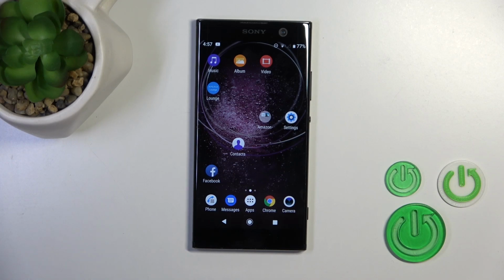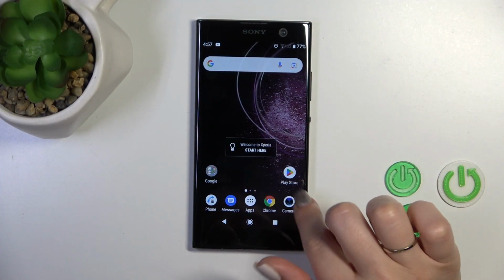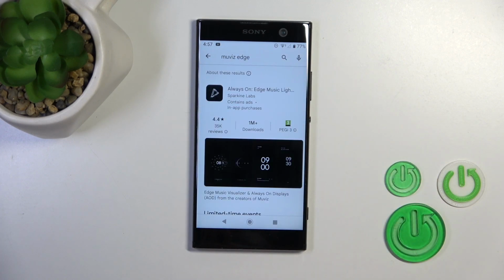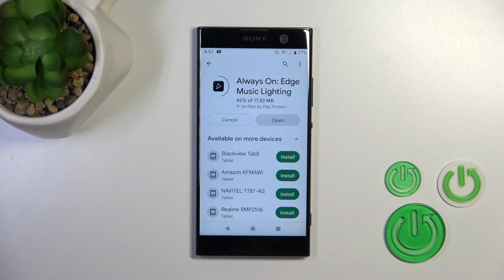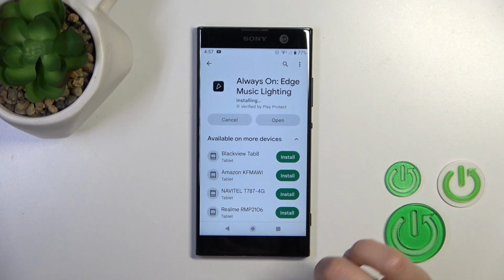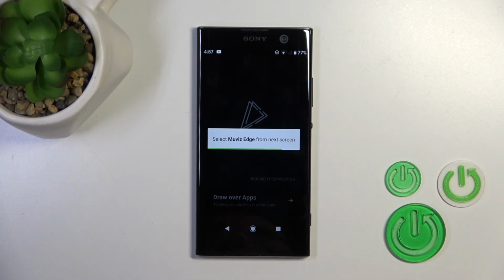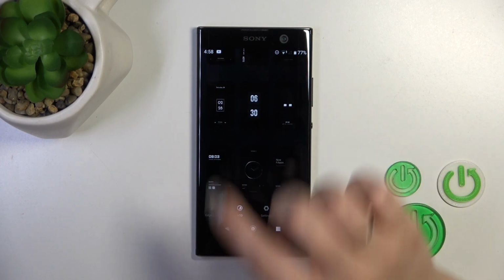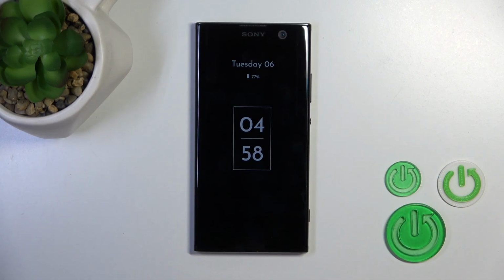How to Turn On the Always On Display Option on a SONY Xperia XA2 - Muviz Edge App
Transform your SONY Xperia XA2's Always On Display with our step-by-step guide to setting up Muviz Edge. Join us as we explore the endless customization options offered by this fantastic app, allowing you to create a unique and visually captivating Always On Display experience. We'll walk you through the process of downloading, installing, and configuring Muviz Edge, enabling you to display live visualizations, battery information, and notifications on your device's screen. Whether you're a fan of colorful patterns, dynamic effects, or minimalist designs, our comprehensive guide will help you unleash your creativity and make your Xperia XA2 stand out. Get ready to personalize your Always On Display like never before with Muviz Edge!

How to set up the AOD function on a SONY Xperia XA2? How to enable the Always On Display option on SONY Xperia XA2? How to activate the Peek Display feature on SONY Xperia XA2?